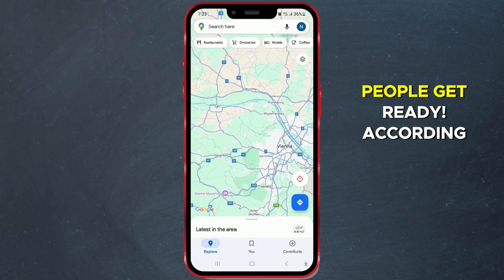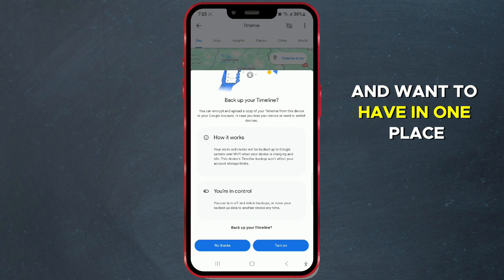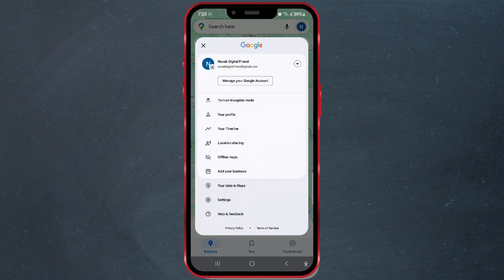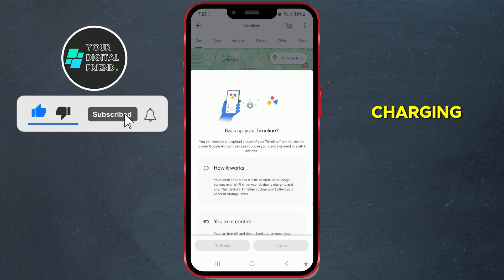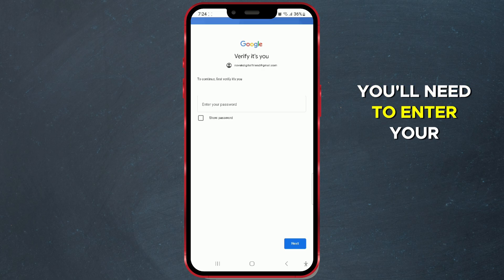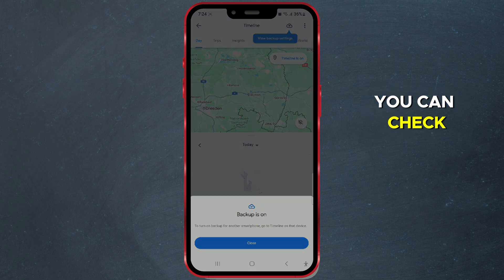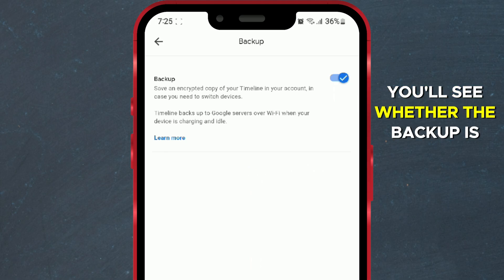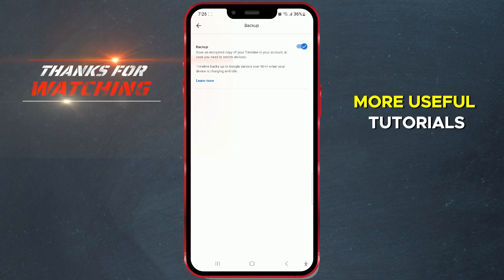How to Backup Your Timeline on Google Maps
According to our information, Google will soon remove the Timeline feature, so hurry up and back up your Timeline to save all the places you’ve visited and want to have in one place.